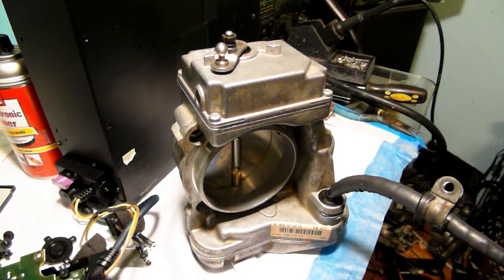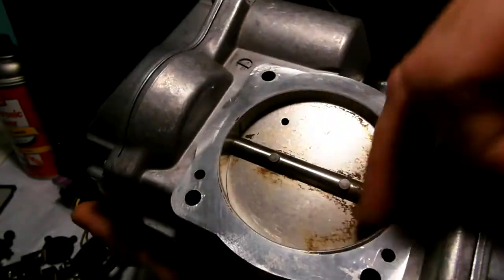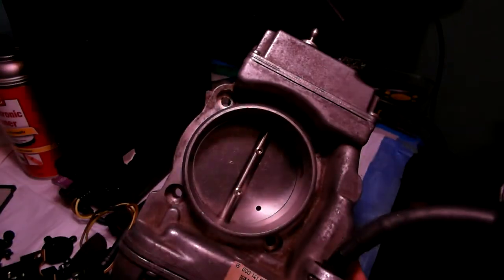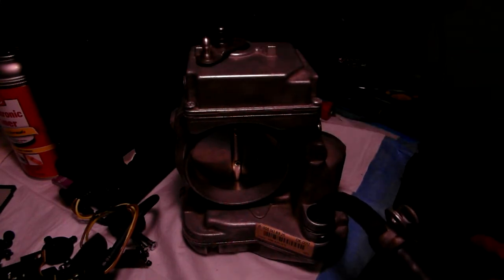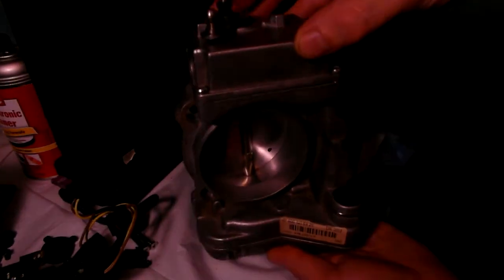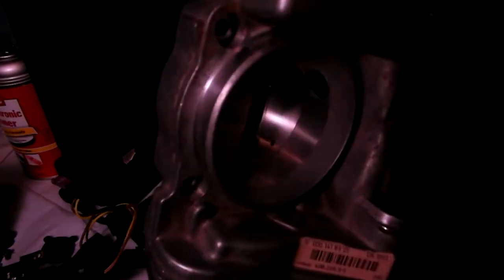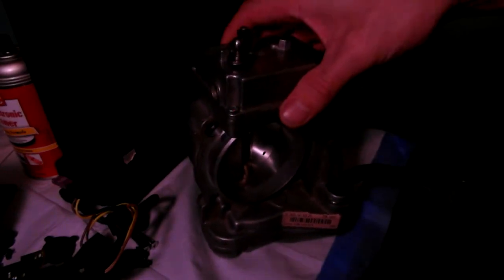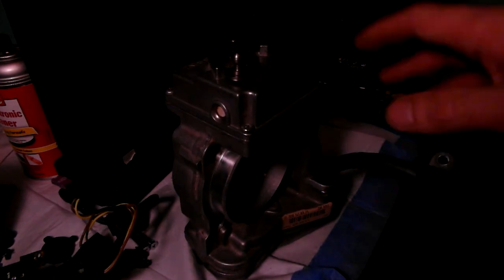Mercedes W140 throttle body bench test. For Mike in GA